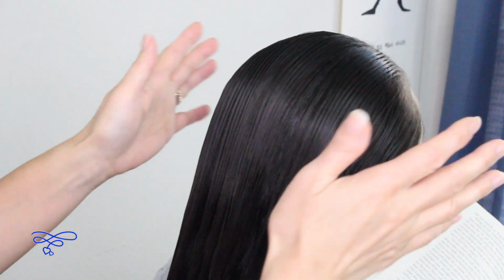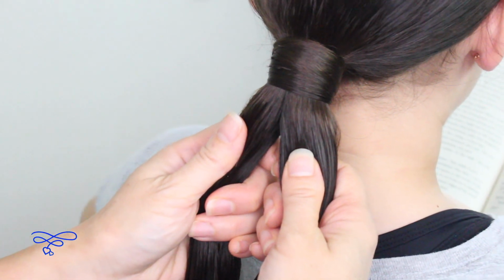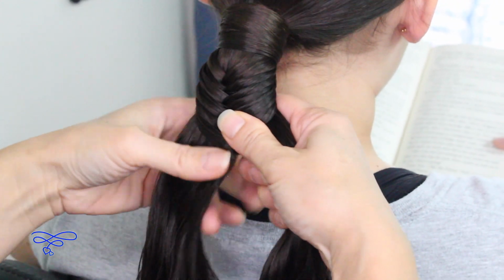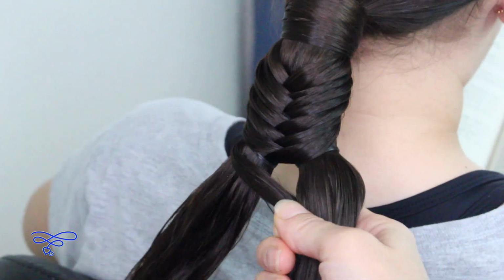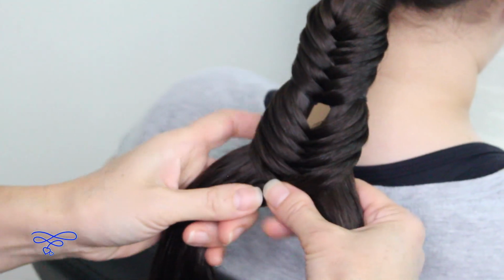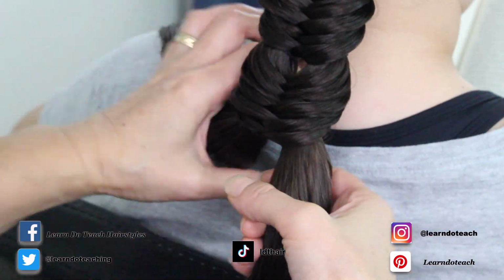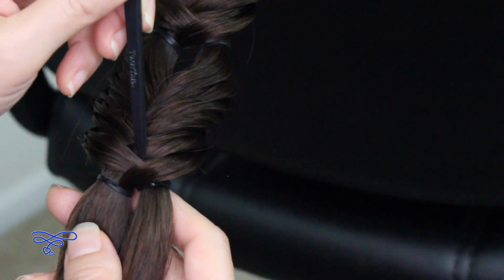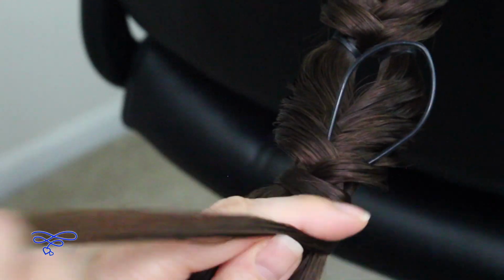Suspended Fishtail Bubble Braid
“Learn Do Teach Hairstyles”😊 (LDT Hairstyles)

This channel is all about learning new and different hairstyles!

Hey guys,
A lot can happen in a week’s time. Our prayers and condolences go out to all the families of the service members who were killed in the recent terror attacks in Afghanistan. Also to all of the Afghan civilians who died, in such a sad time only our faith can see us through.
This weeks tutorial was inspired by the very talented @braidsbypetra on Instagram. From what we can tell she called hers the “Midsummer Braid” we decided to do a ponytail version that we call the “Suspended Fishtail Bubble Braid”!
This style incorporates several different techniques in a seamless and beautiful way. The “bubble” effect gives a fullness to the fishtail braid and the natural hollows from suspending each section create accents all the way down the length of the ponytail. Great for so many different situations, we think you’ll love this braid as much as we do. Check it out and let us know what you think!

(Note: LDT Eats is on hold for a little while, we’ll be back with it soon! We appreciate your support)

Let us know what you think and tag us on our Instagram right here⬇️

Thank You so much for supporting us by watching our channel and interacting with us!!!

This takes on average about 6-8 minutes depending on the length and texture of hair as well as skill level.

Items Needed:
Comb / Brush
Elastic Bands
Gel

Optional:
Hairspray
Hair Accessories

Here’s our favorite brush we use all the time: Olivia Garden Finger Brush Scalp-Hugging & Vented Paddle Hair Brush

We get these questions about our water bottle all the time:
What brand is that?
How does it work?
Where can I get one?

Well……..
It's a fine mist that continuously sprays out soft on the hair.
It’s my favorite spray bottle! 😍

It’s called the:
Flairosol Spray Water Bottle

Let us know what you think if you get one😉

Moroccan oil shampoo and conditioner:
⬆️ Highly Recommend ⬆️

Moroccan oil: ⬅️ Great Product!!!

Here’s the Spray Gel we use:

 It's a 10 Haircare Miracle Styling Mousse, 9 fl. oz:

It's A 10 Miracle Finishing Spray:

It's a 10 Haircare Miracle Super Hold Finishing Hair Spray Plus Keratin:

Ponytail Hooks Holders:

We love feedback so let us know about your success in following our videos and what parts we might be able to improve on😊

If you don't want to miss any of our tutorials, click on the notification button which is the "🔔" icon in the right corner.

Remember:  "Learn It, Do It, and Teach It" to others 😉
💕Kerry and Graycie 💕